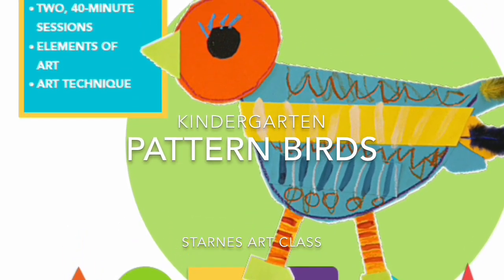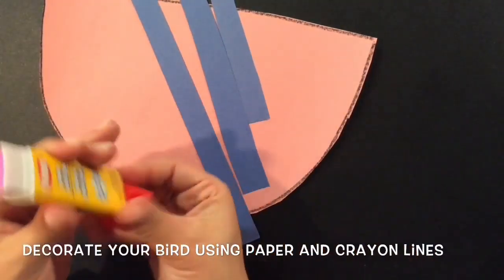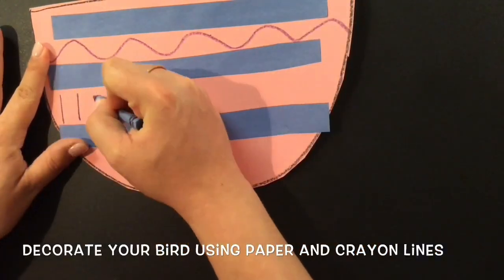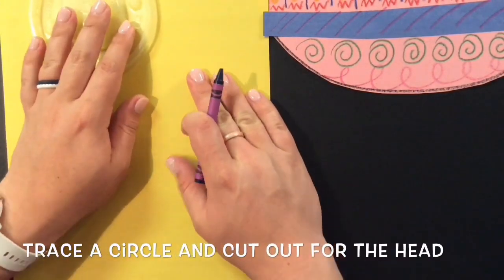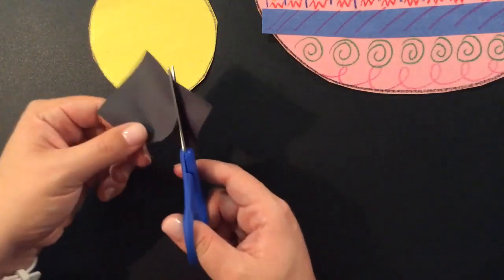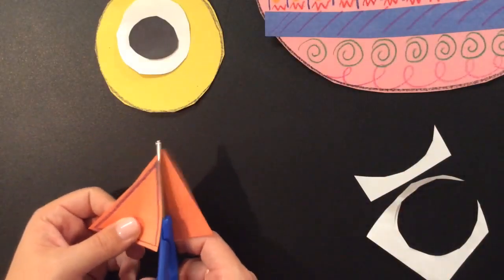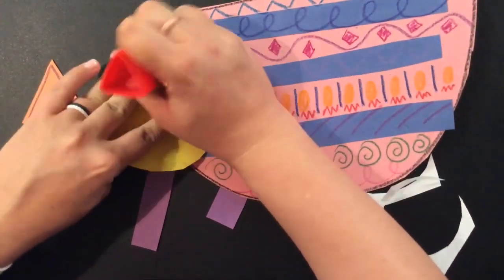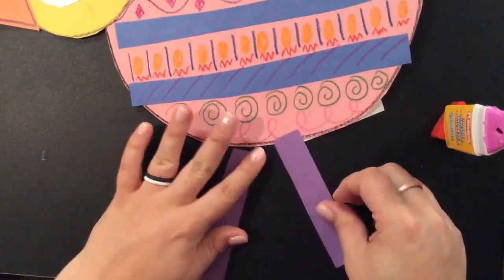Pattern Birds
This project for Kinders a great review of Lines, Shapes and Patterns! Materials Needed: Paper of a variety of colors, scissors, glue and crayons (or any coloring material of choice).